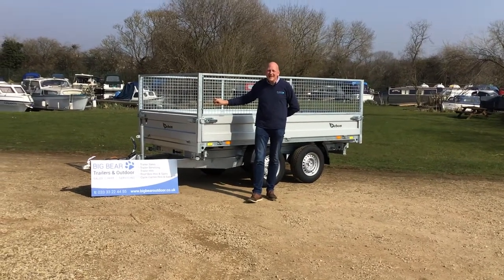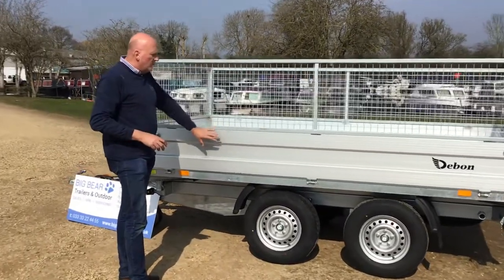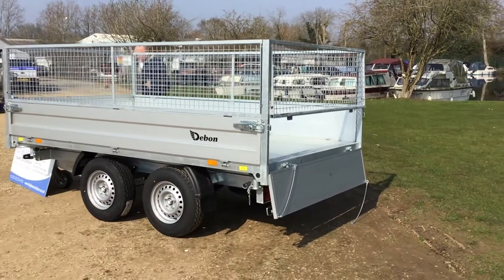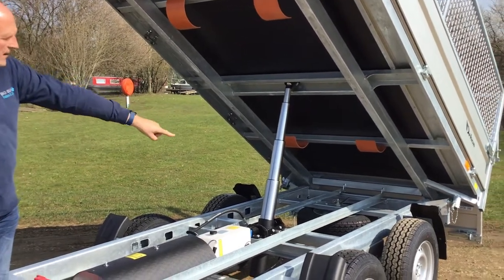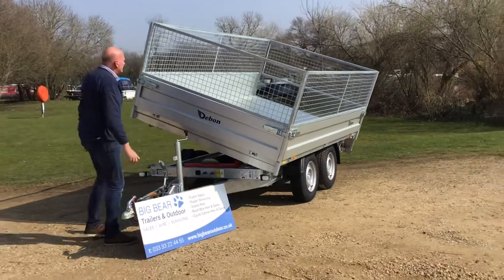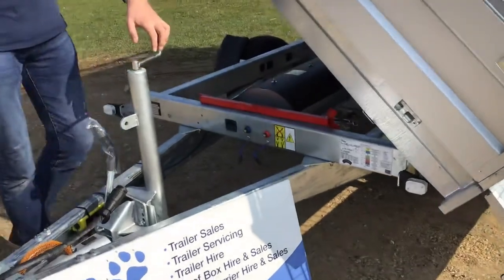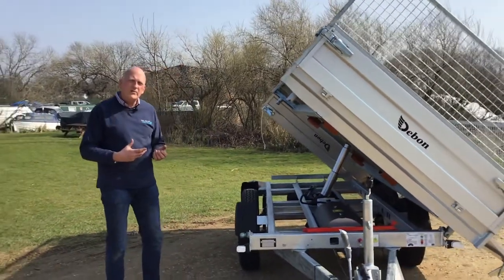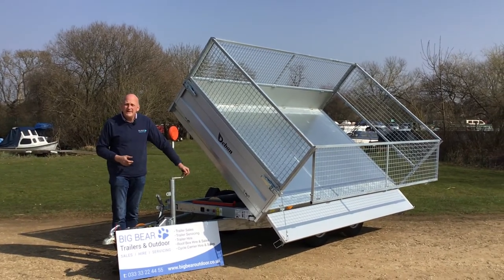Debon PW 3 Trailer 3500kg MGW with Mesh Sides (3 WAY TIPPER) Ask about our Special Offers01832770888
A video review of the fantastic Debon PW 3 Trailer 3500kg MGW with Mesh Sides (3 WAY TIPPER)

🌟Full details of this SUPERB Debon PW 3 Trailer 3500kg MGW with Mesh Sides (3 WAY TIPPER) can be found on our website.

Big Bear Trailers & Outdoor
t: 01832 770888 or 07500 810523

🎉We are very proud to be a main Debon Dealer and can supply any trailer in the Debon range. We carry probably one of the largest selection of Debon trailers in the UK! 🎉✅

We are also main dealers for Anssems, Bockmann, Brenderup, Cheval Liberte, Hulco, Maypole, Moetefindt, Nugent , SAS, Thule, Trigano & Woodford.

🌟🌟**PLEASE ALSO SEE OUR OTHER DEBON TIPPER VIDEO REVIEWS **🌟🌟